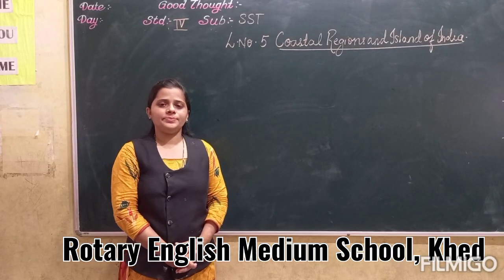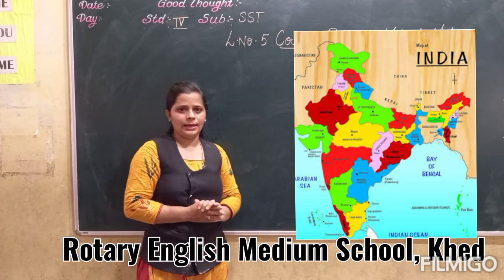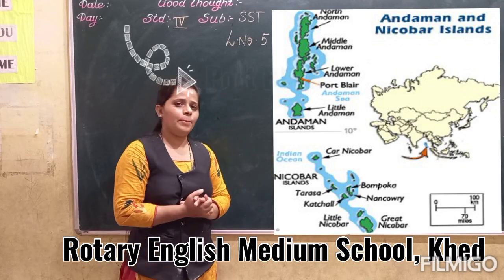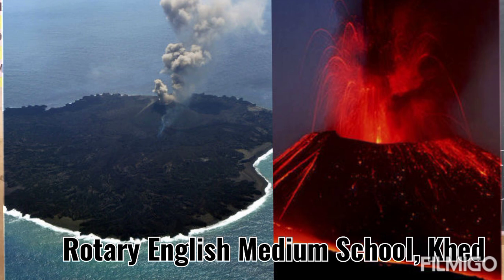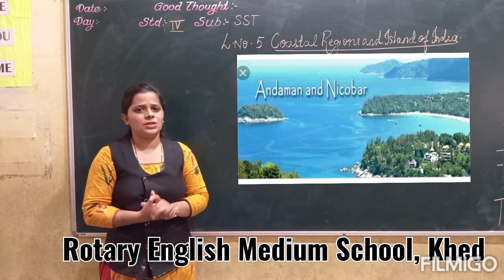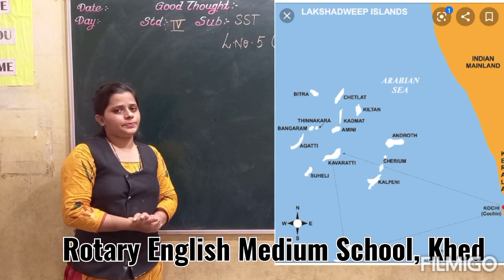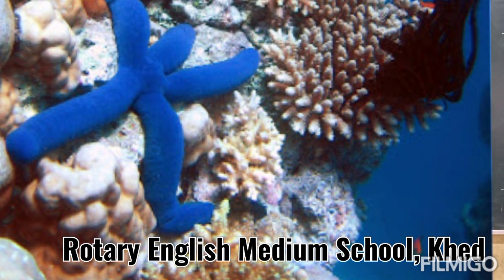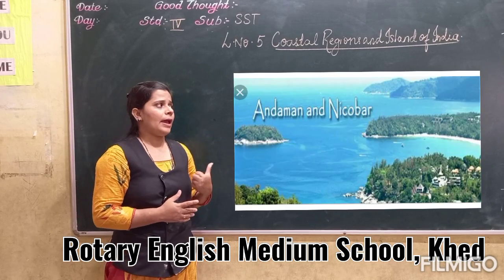CLASS - IV SST L- 5 COASTAL REGIONS AND ISLANDS OF INDIA(GROUP OF ISLANDS)